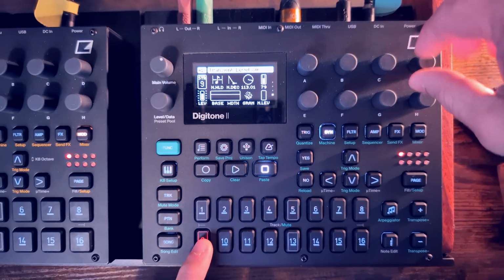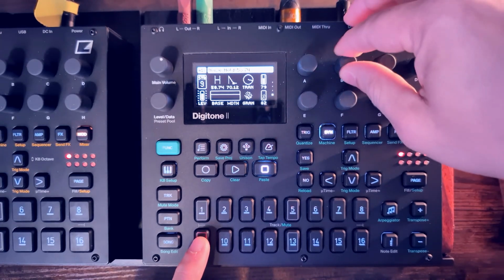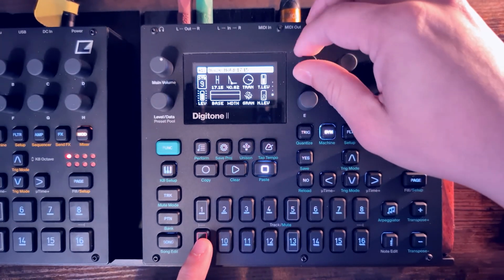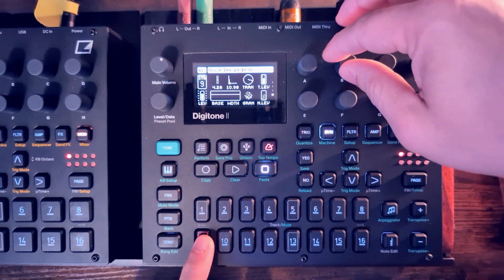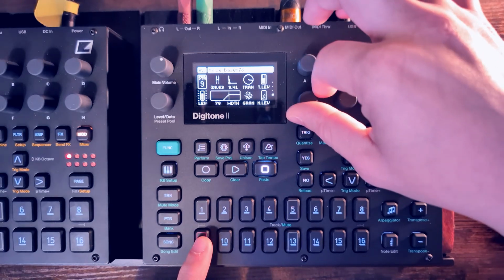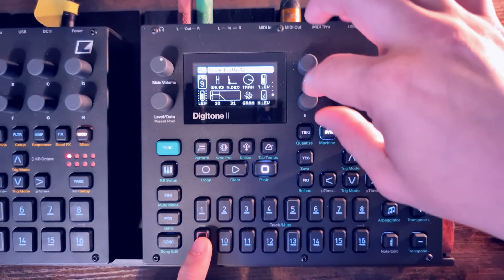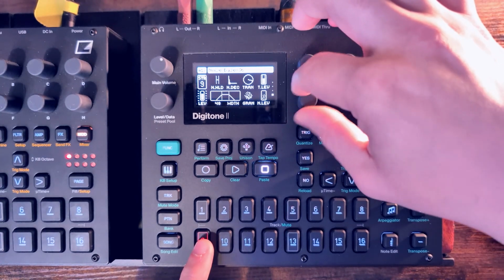Exploring Digitone 2 Machines: FM DRUM | Hanging With Hexwave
FM DRUM! Is it just for drums? Can it even DO drums?? (Yes obviously)

This is the second in the series of 4 machine walkthroughs for the Digitone 2 where I am kind of doing them in order of most complex to least. Wavetone will be next and then sweet simple baby Swarmer :)

This one surprisingly went on much longer than the Tone video, despite Tone being a more complex machine. Mostly because I had a bunch of preset examples and more to talk about, since it's newer and such.

Hope you find it useful or something good, and not offensive or something bad.

I have merch!
Proud member of Petite Victory Collective, the best label!